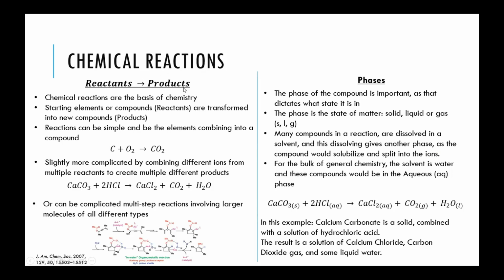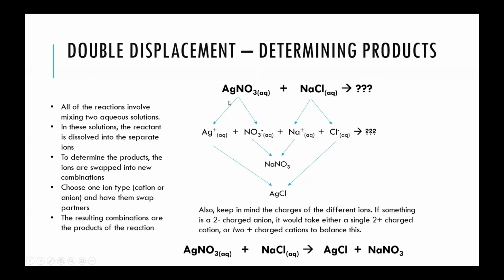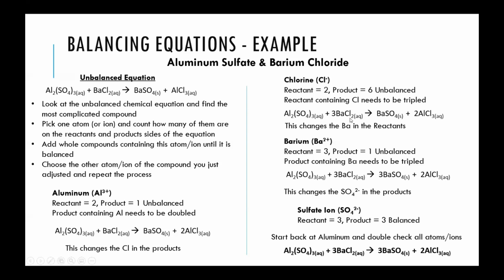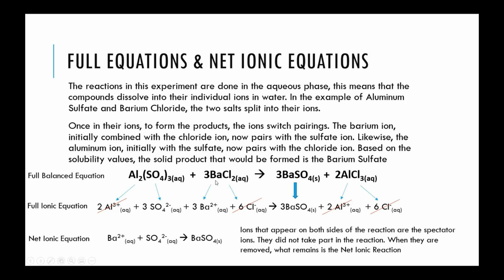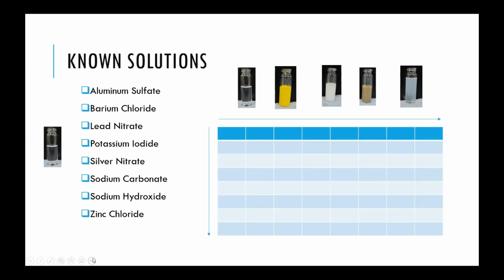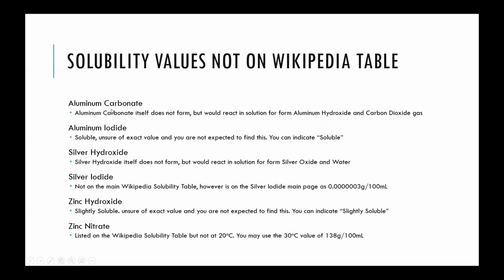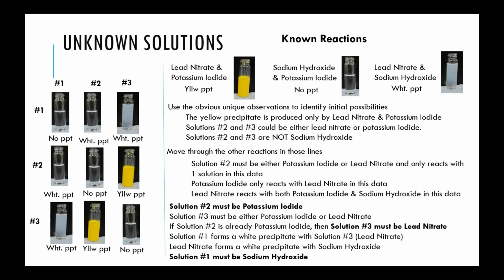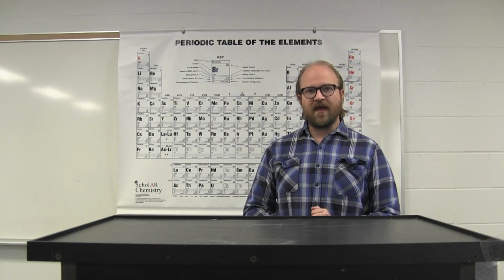Experiment #9 - Chemical Reactions & Stoichiometry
Video lecture to accompany the 9th Experiment for Chemistry 1 lab at UMass Lowell for Fall 2020